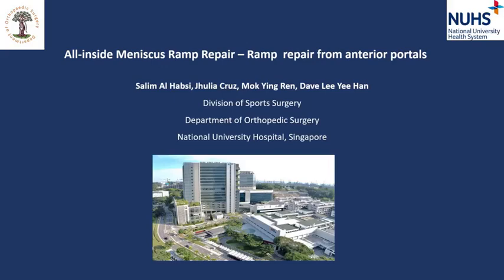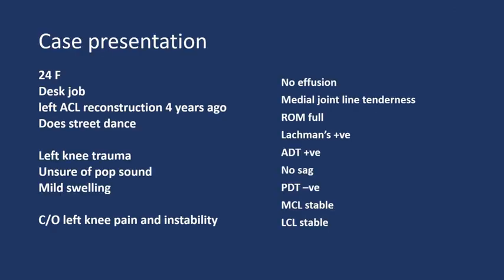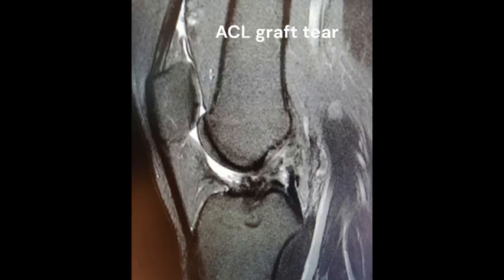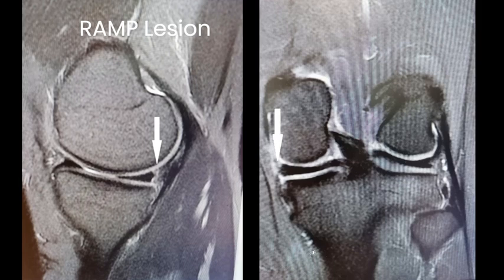All Inside Meniscus Ramp Repair Ramp Repair From Anterior Portals